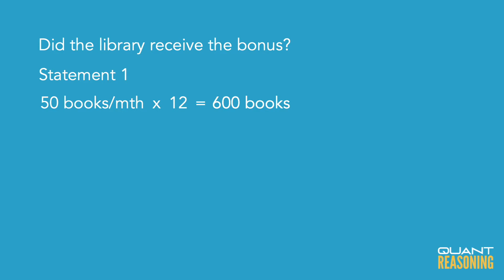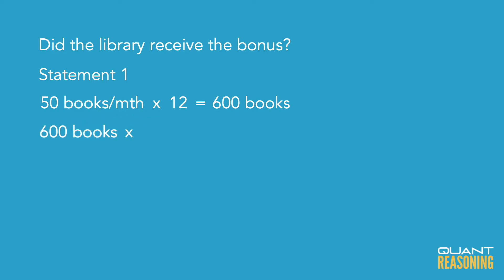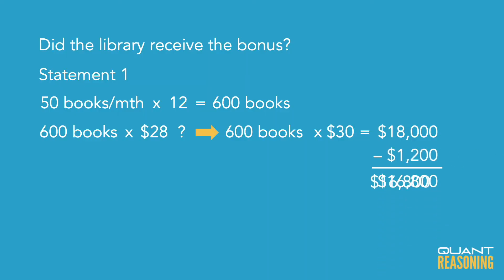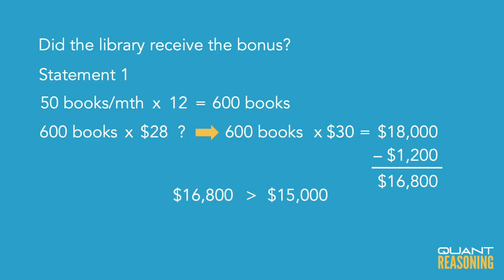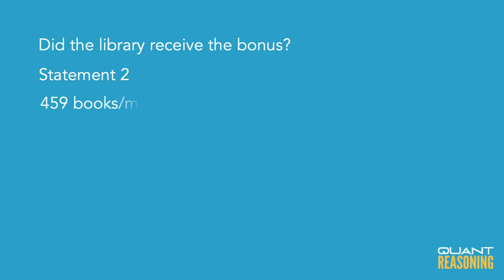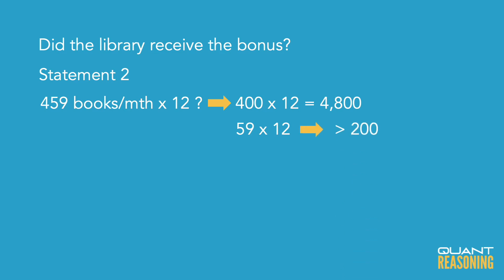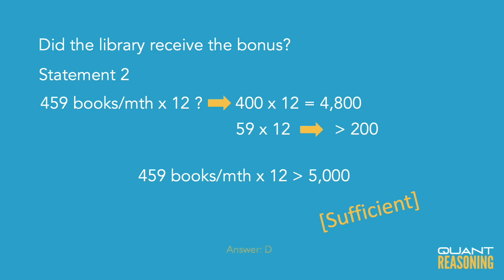For a certain city’s library, the average cost of purchasing DS14527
GMAT DS14527

For a certain city’s library, the average cost of purchasing each new book is $28. The library receives $15,000 from the city each year; the library also receives a bonus of $2,000 if the total number of items checked out over the course of the year exceeds 5,000. Did the library receive the bonus last year?

(1) The library purchased an average of 50 new books each month last year and received enough money from the city to cover this cost.
(2) The lowest number of items checked out in one month was 459.